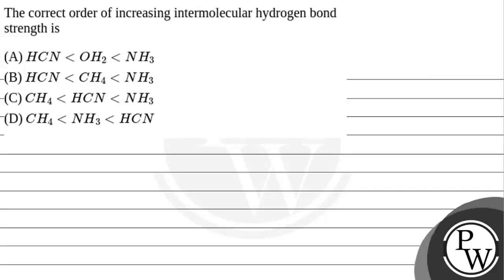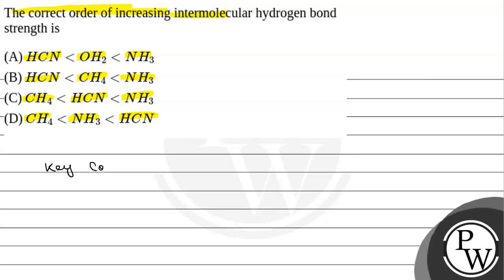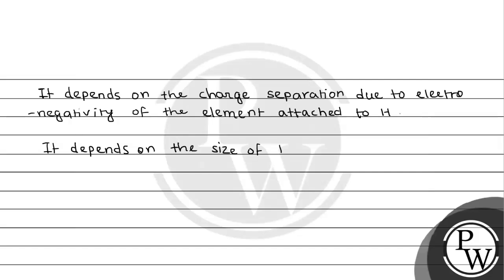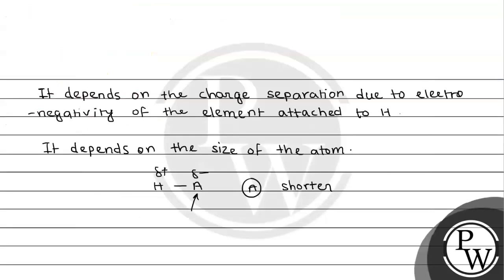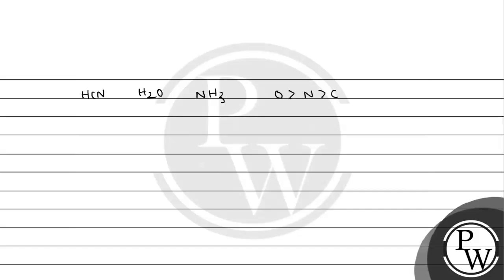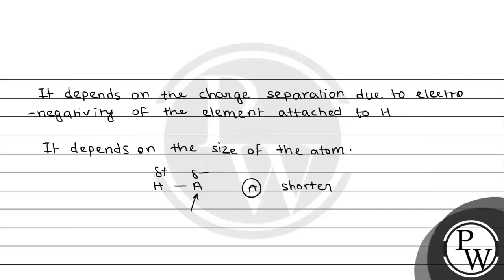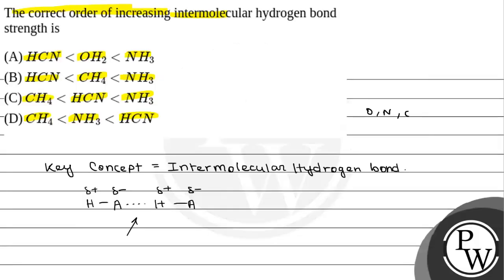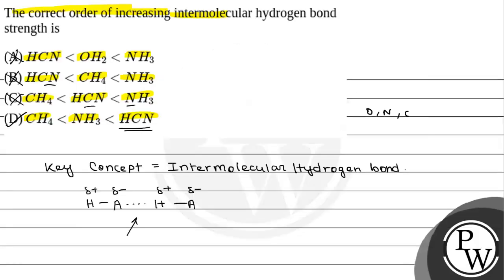The correct order of increasing intermolecular hydrogen bond strength is&nbsp;....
The correct order of increasing intermolecular hydrogen bond strength is&nbsp; 📲PW App